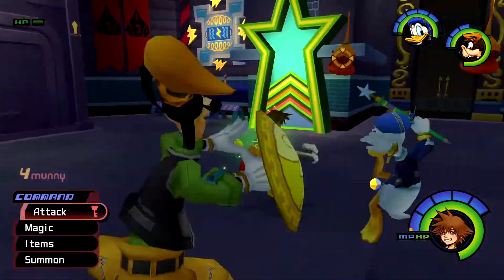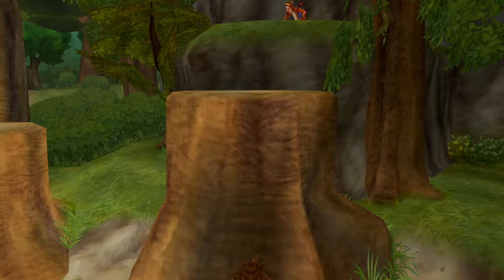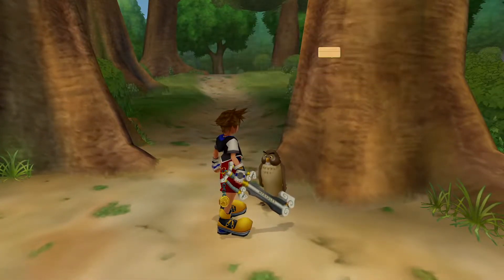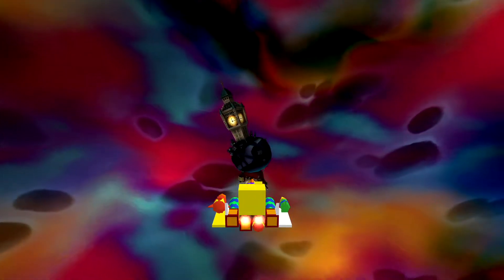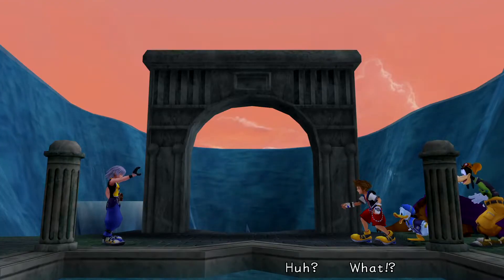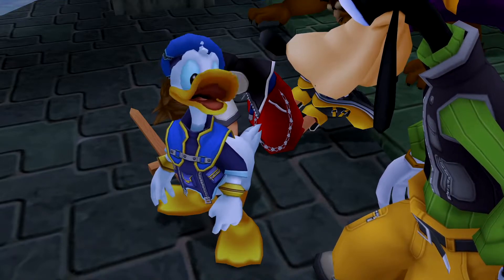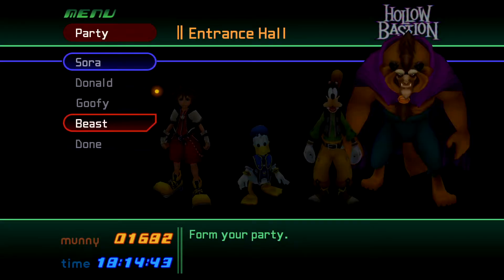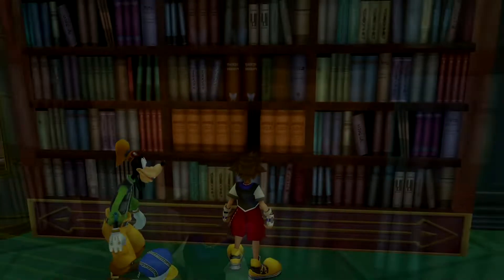[16] Betrayal | Kingdom Hearts Final Mix (Proud Mode)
Great friends.